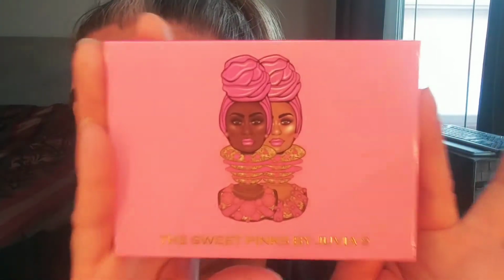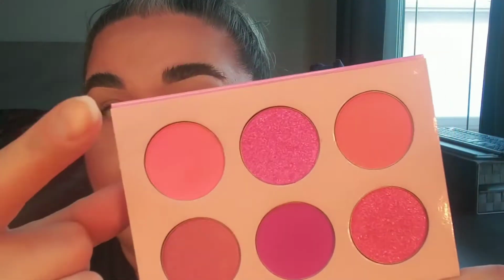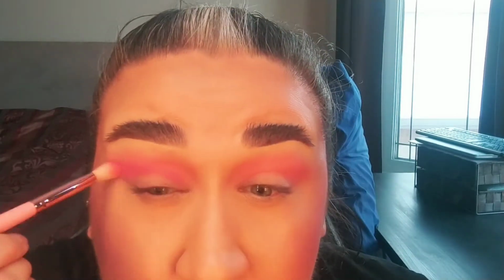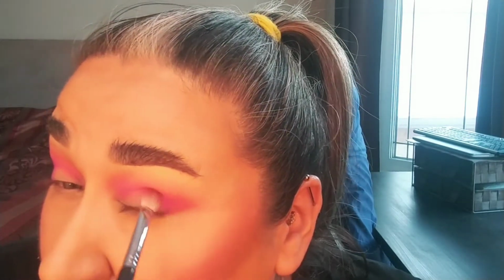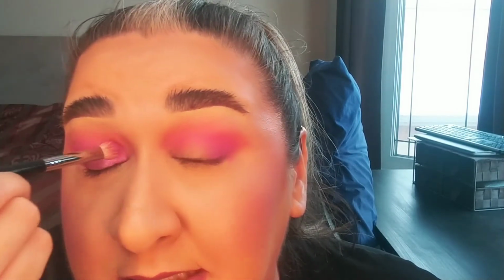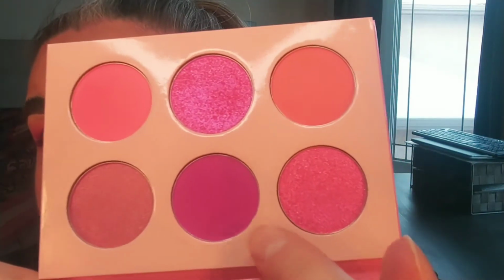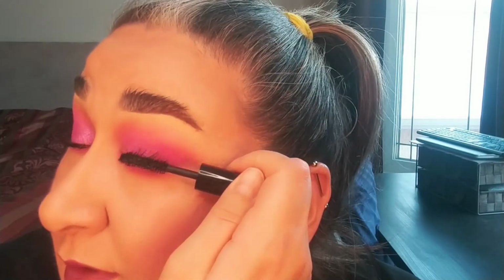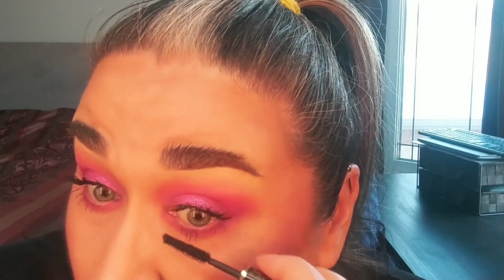Juvia's Place The Sweet Pinks Eyeshadow Palette Tutorial Review